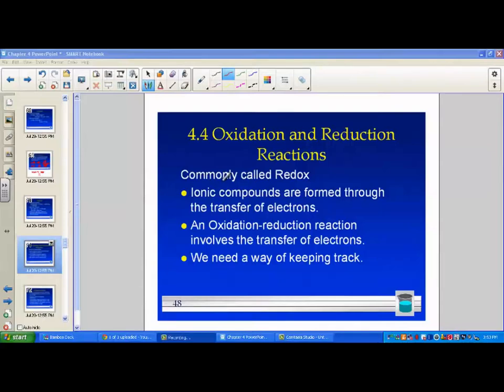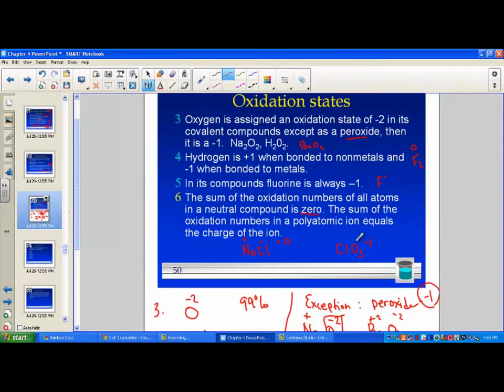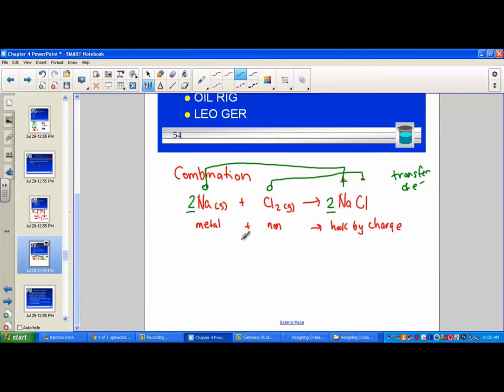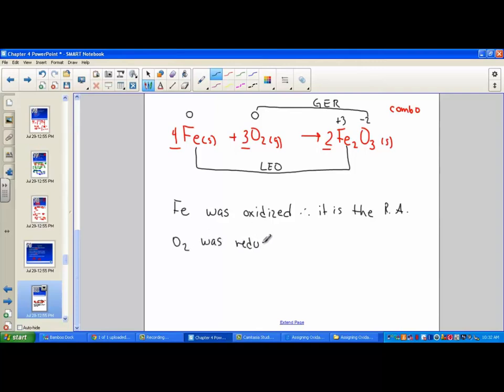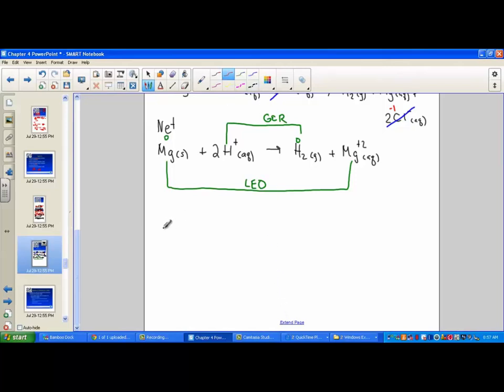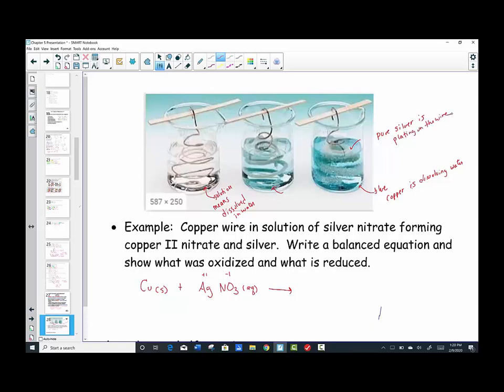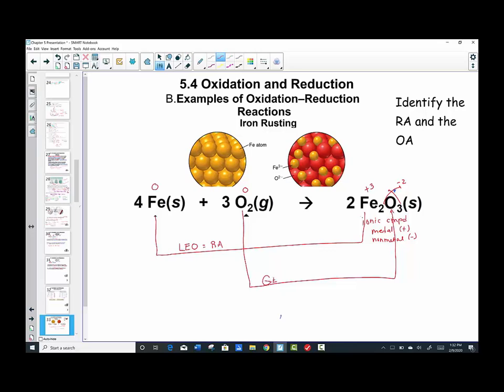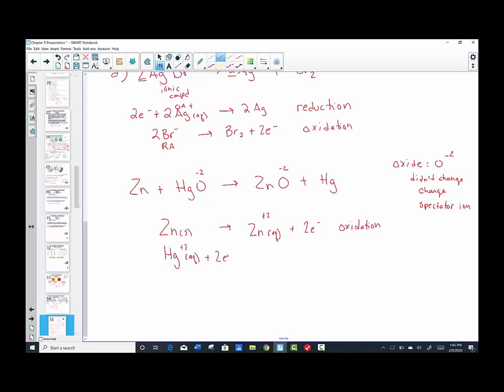Chapter 9 Lesson 2 Video 2 REDOX Reactions Complete Lesson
Oxidation and Reduction, Oxidation Numbers, RA and OA practice